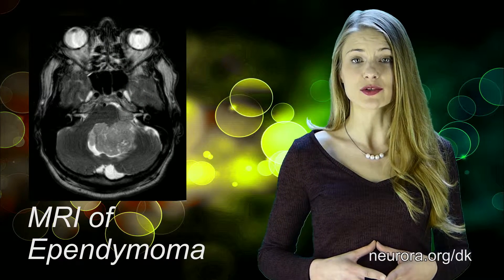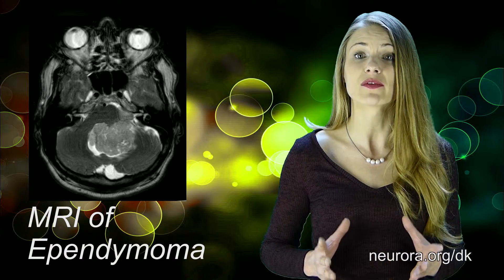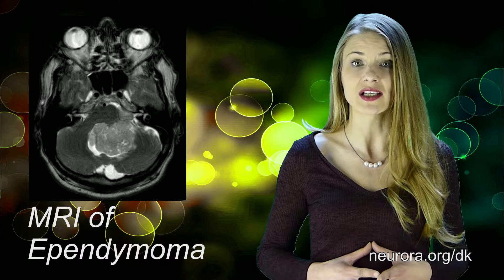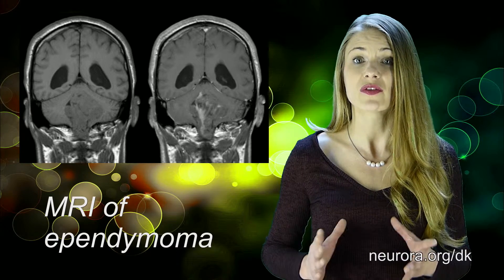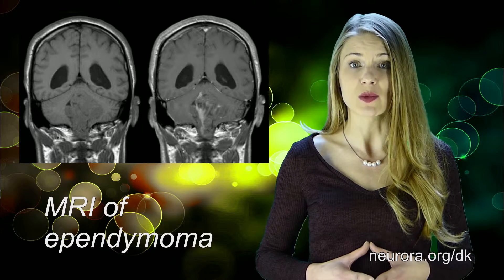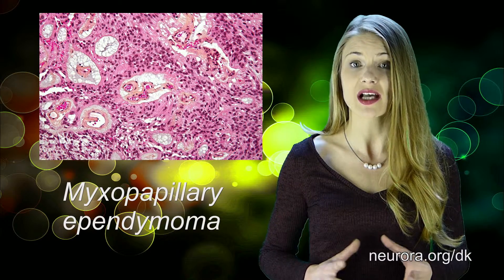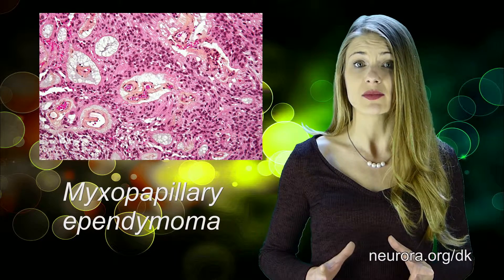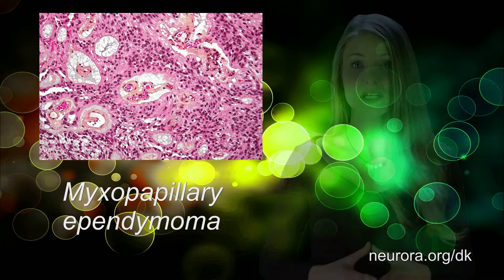Ependymoma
D.Kovac, Neurora counsellor
Sina Falahati, MD, neurosurgical reviewer
Ependymomas are a rare type of gilal Tumors. They constitute 10 % of the Tumors occuring in the central nervous System. Males and females are equaly affected, especially children around five years of age, but also adults.
The ventricular system is a set of four interconnected cavities (ventricles) in the brain, where the cerebrospinal fluid celled CSF) is produced. Within each ventricle is a region of choroid plexus, a network of ependymal cells involved in the production of CSF. The ventricular system is continuous with the central canal of the spinal cord (from the fourth ventricle) allowing for the flow of CSF to circulate.
Risk factors are not clearly known. Neurofibromatosis type II has been associated with increased incidence with spinal chord ependymomas.
Most ependymomas are slow growing Tumors of children and Young adults, but there are also faster growing more malignant types. In the WHO classification of brain tumours ependymomas are divided into four Major subtypes - Myxopapillary ependymoma, subependymoma - both grade I, classic ependymoma - grade II and anaplastic ependymoma - grade III.
Depending on the Tumors location - posterior fossa lesions - lead to headache, Nausea, vomiting, Balance Problems called ataxia, dizziness and other Symptoms related to increased intracranial pressure. Sometimes seizurs or neurological deficits like muscle weakness are among the first Symptoms. Ependymomas within the spinal chord will usually Show Symptoms of muscle weakness, sensoric deficit and ataxia - all depending on the Tumors location and size.
All These Symptoms are not specific and can be related to many causes, many of them harmless.
Dissemination of the Tumor through the cerebrospinal fluid is not common, but is observed.
Radiologic Imaging - MRI and CT Scans can reveal the underlying cause of the Symptoms.
Usually MRI scan of the entire neuraxis - brain and spinal chord should be done to exclude metastases.
In most cases the initial Treatment of ependymomas should consist of maximal safe resection.
Chemotherapy Plays some roles in younger children or in some patients with bulk residual disease.
Incompletely resected ependymomas of grade II and grade III may require a short period of chemo-therapy and a second-look surgery.
Much in disease is still under research. It is recommended to visit specialized centers for the therapy of ependymomas.